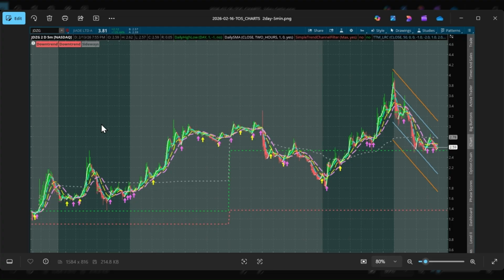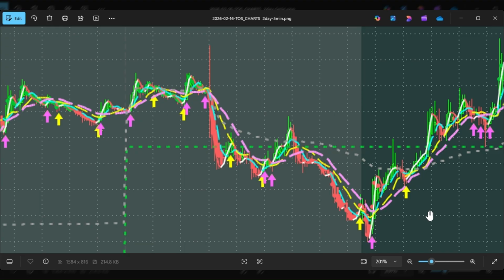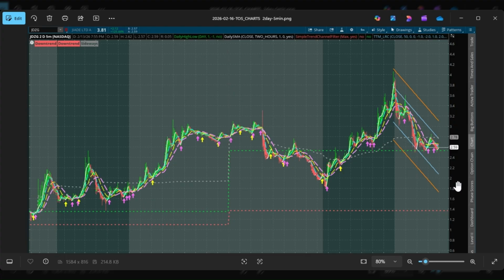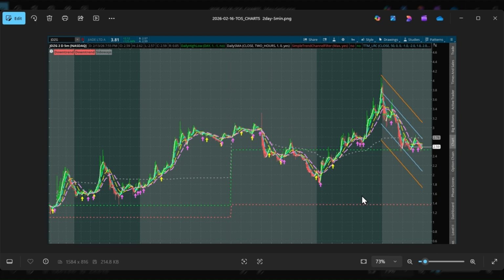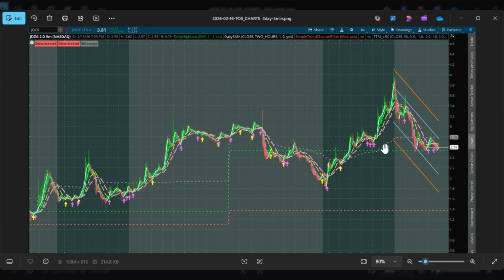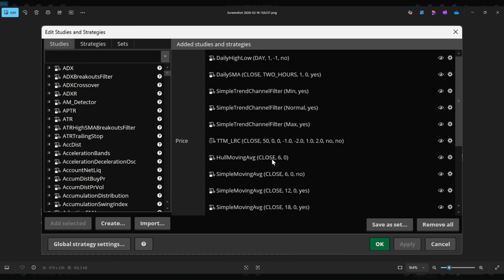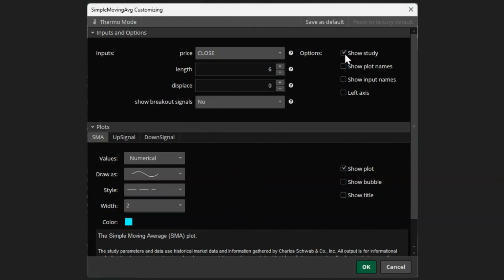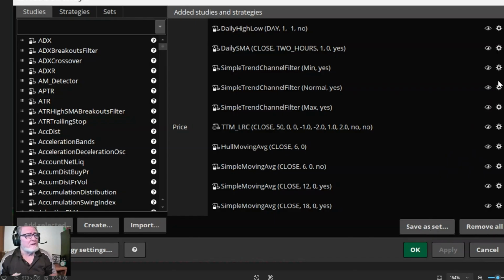My Technical Indictors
11 studies for upper candle chart set for a 5 minute timeframe Including: previous days high and low, VWAP, auto trend lines, trend labels, and arrow signals.